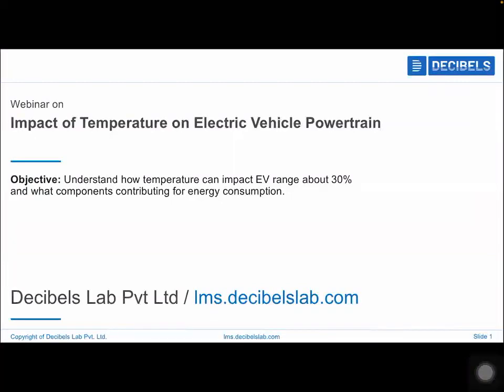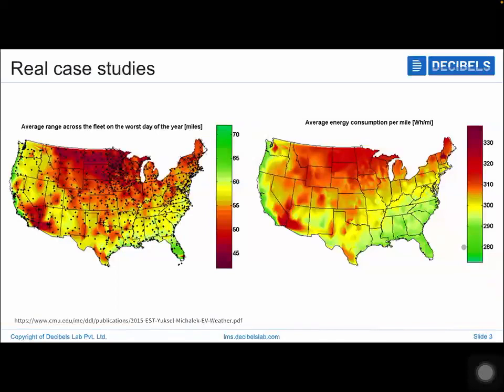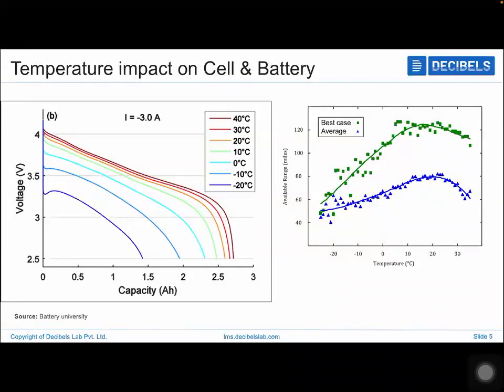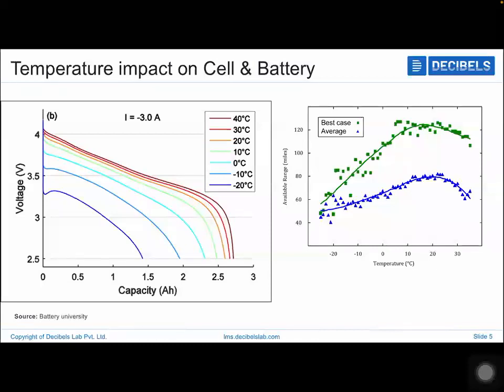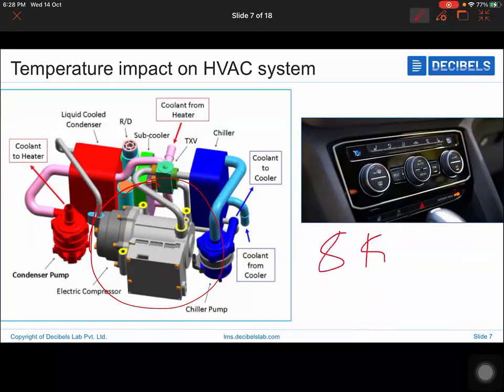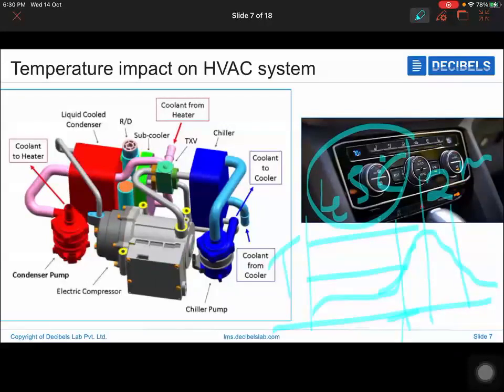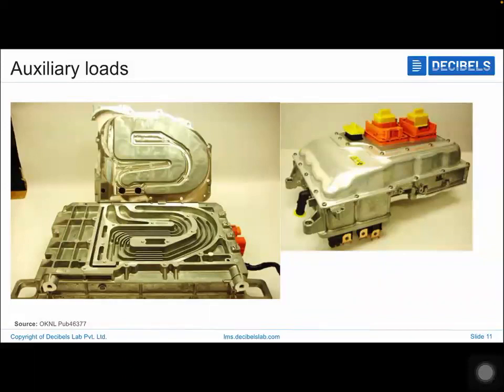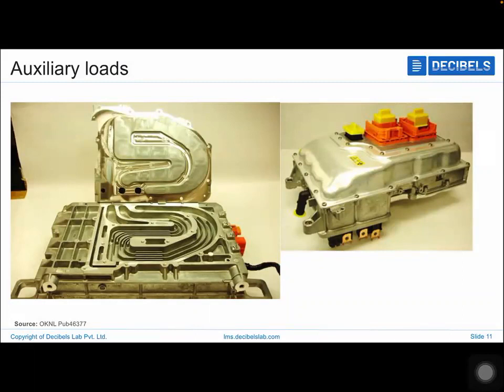Impact of Temperature on EV Powertrain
Do you know variation in temperature can impact the Electric Vehicle Range by 30% & It’s a proven fact. Country like India, where the temperature varies widely across the seasons & locations, it’s a crucial fact to consider while powertrain development. In this webinar, we will discuss about the technical reasons behind the impact of temperature on components such as Traction Motor, Traction Battery, Power electronics, Motor cooling, Battery cooling, HVAC system & more.

Visit lms.decibelslab.com to take up dedicated EV courses which will help you to make a career.